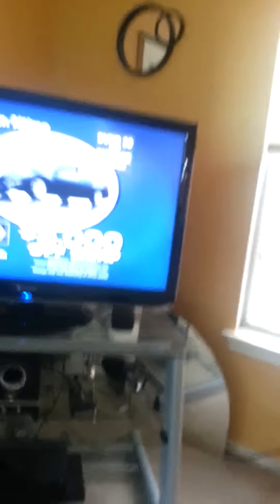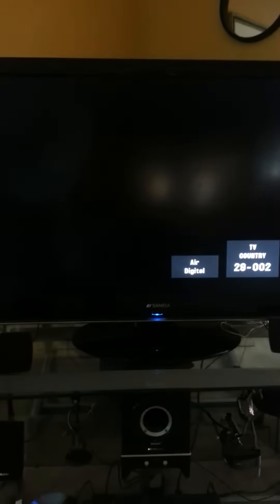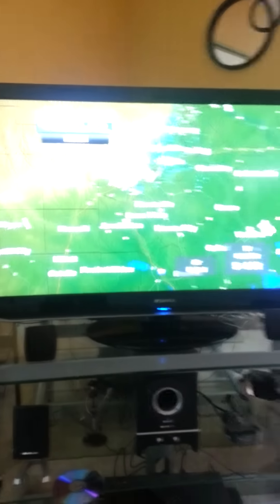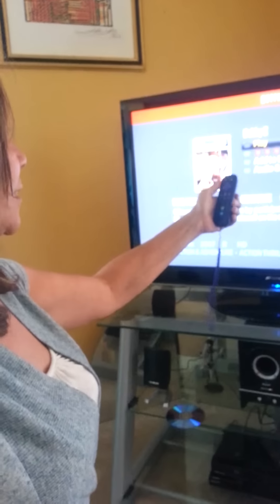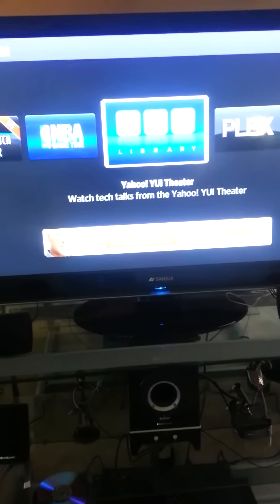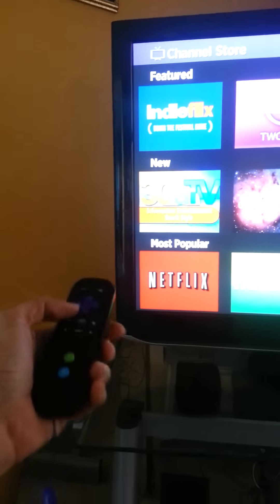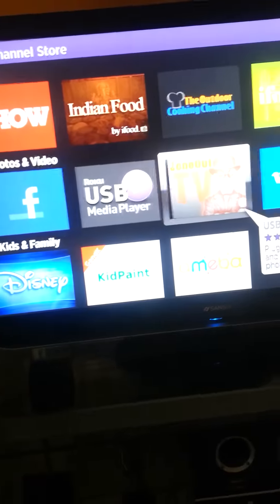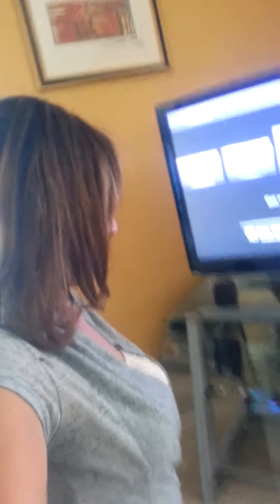I got rid of cable and satellite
Bri shows how she did it